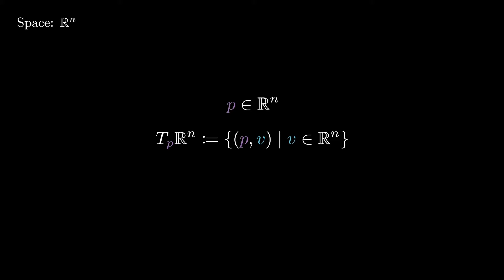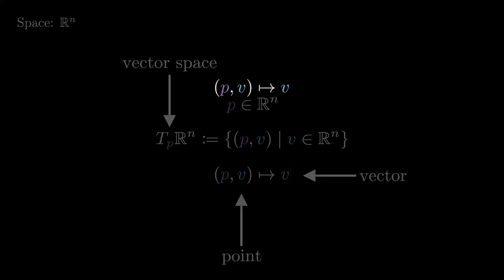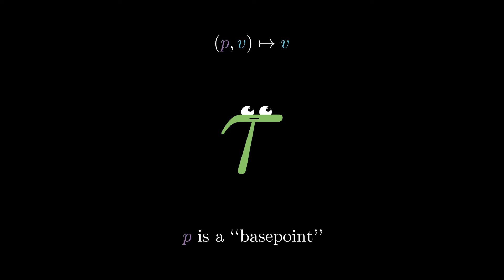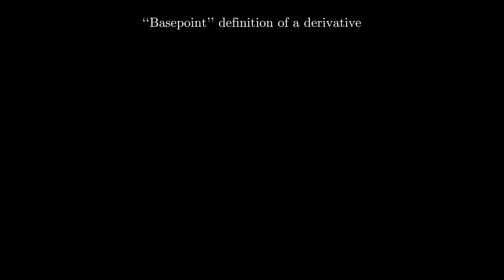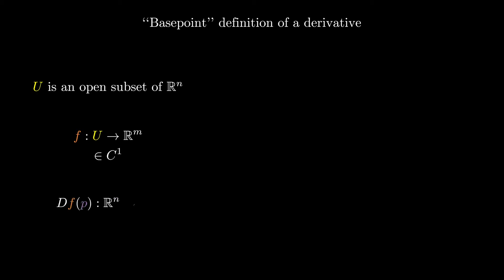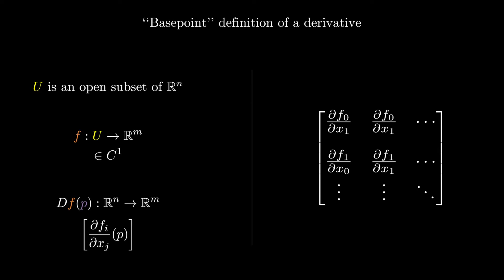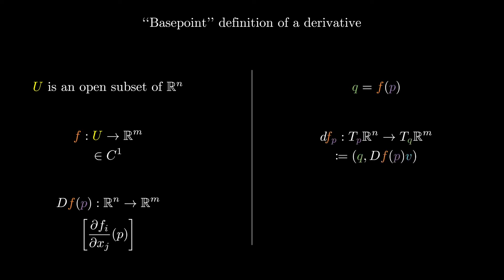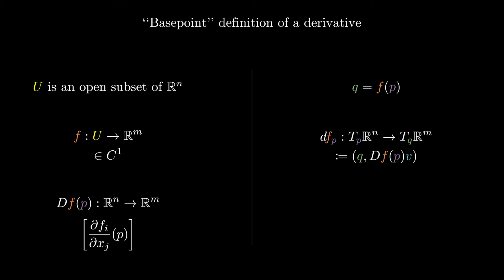Differential Forms: PART 1- TANGENT AND COTANGENT SPACES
Credits:

ANIMATION
The animation was done with 3Blue1Brown's Python library. Here's a link to it, and to his channel as well:

MUSIC
"The Lounge" by Audio Lounge:

Thanks!